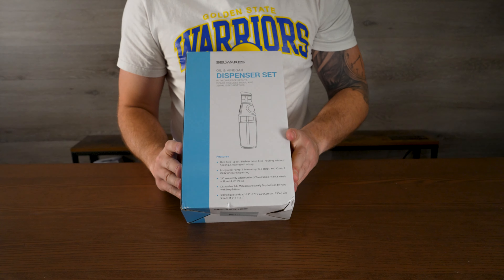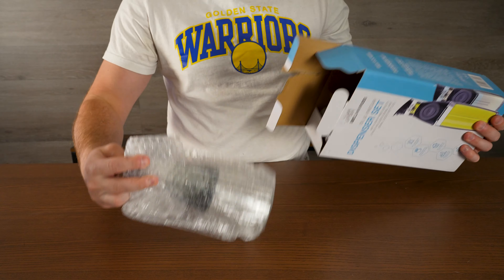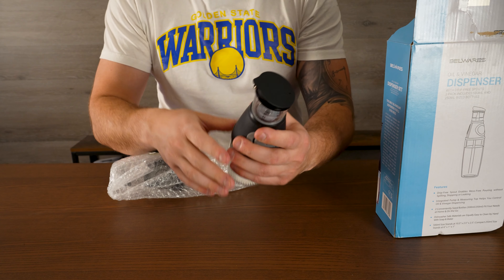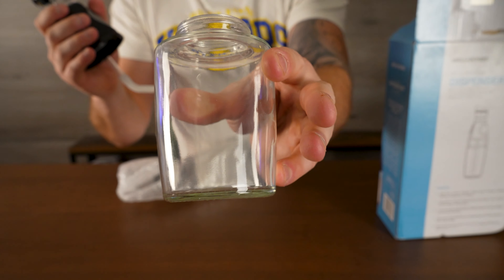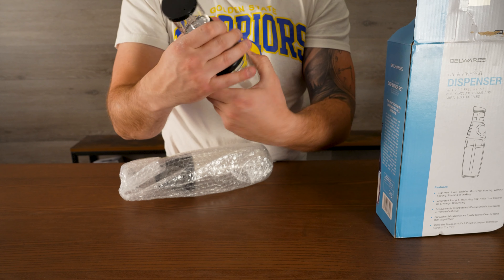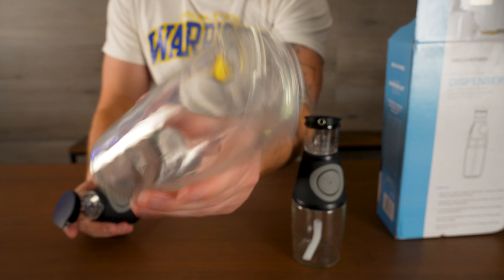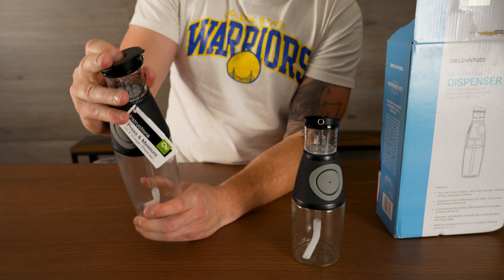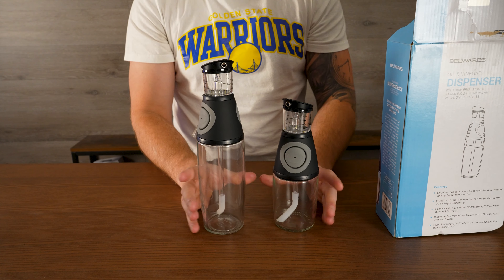Easy sprayable glass bottles for olive oil and vinegar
Upgrade your kitchen with these easy-to-use sprayable glass bottles for your olive oil and vinegar. Say goodbye to spills and messes, and hello to precise and efficient seasoning. Get your olive oil sprayer now and elevate your cooking game!